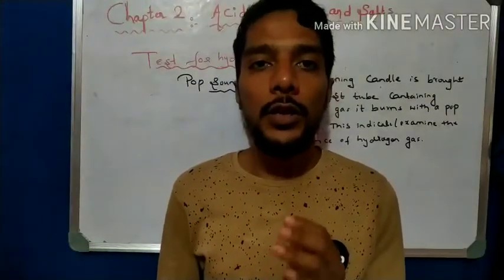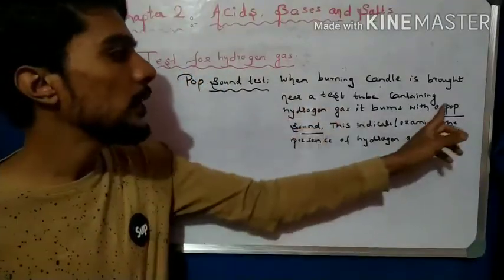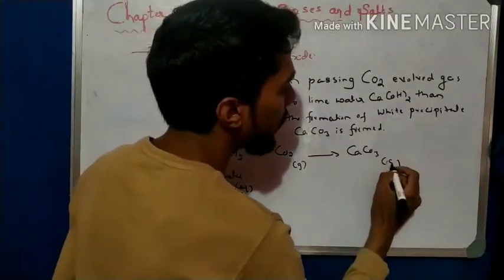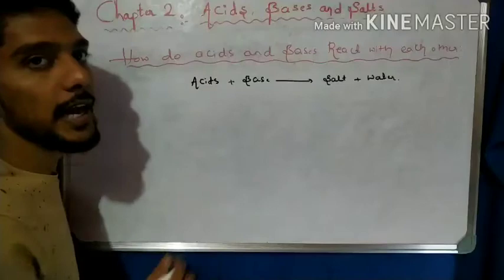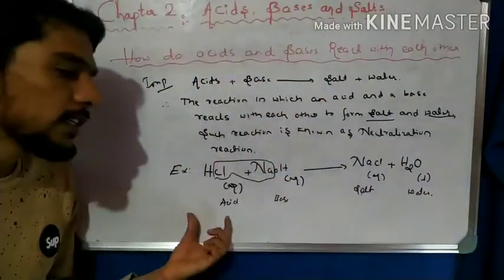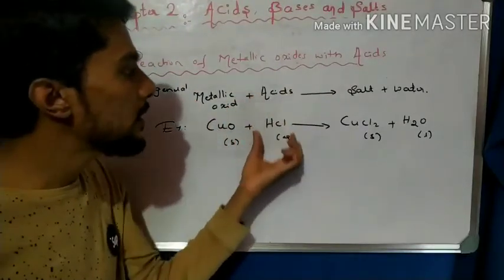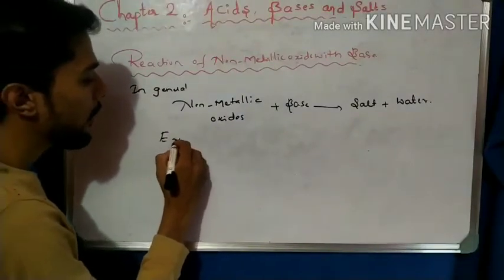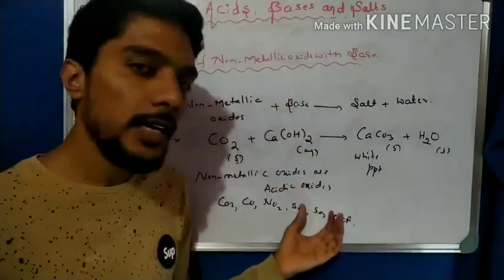Acids, Bases and Salts Science Class 10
Test for hydrogen gas and carbon dioxide gas
Neutralisation reaction with example
Reaction of metallic oxide with acids
Reaction of non metallic oxide with bases

🌻My Gear